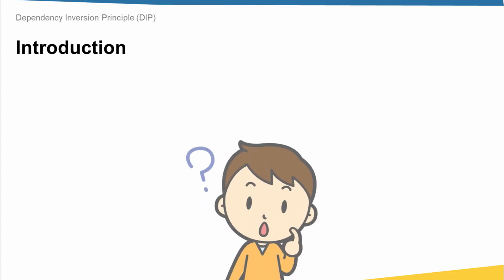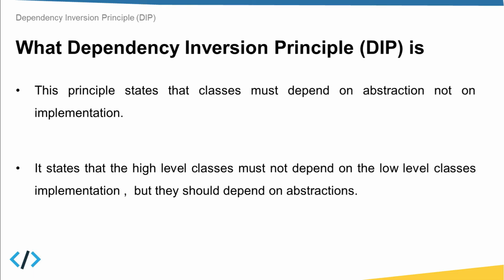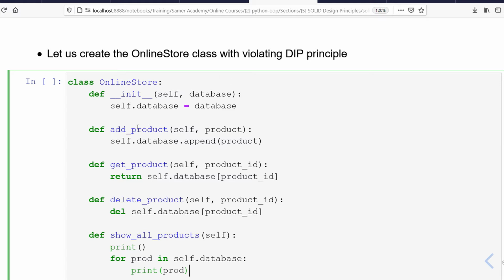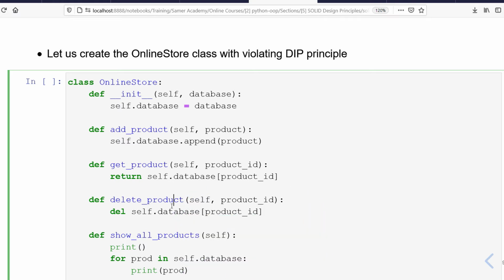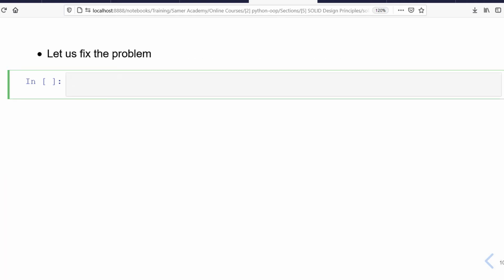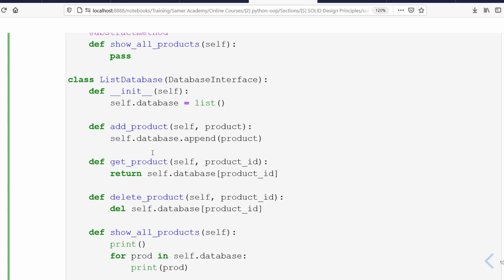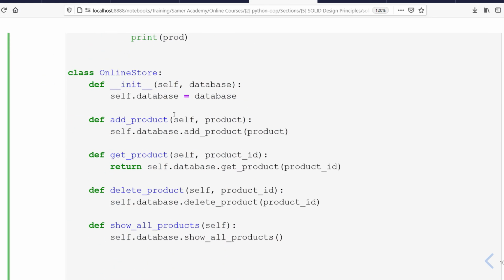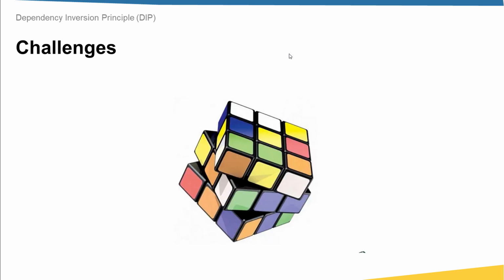Dependency Inversion Principle (DIP) in Python OOP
You are welcome to this lecture “Dependancy Inversion Principle (DIP) in Python OOP”, the lecture outlines are:

    1 What Dependency Inversion Principle (DIP) Is
    2 Practical Use Case